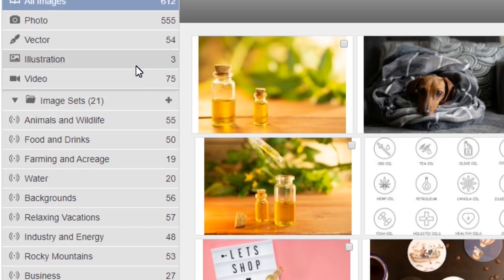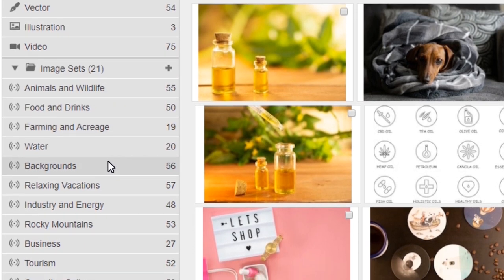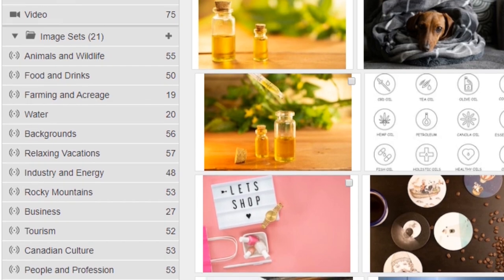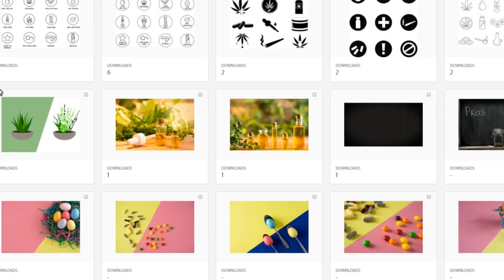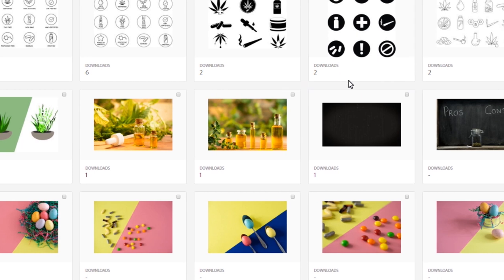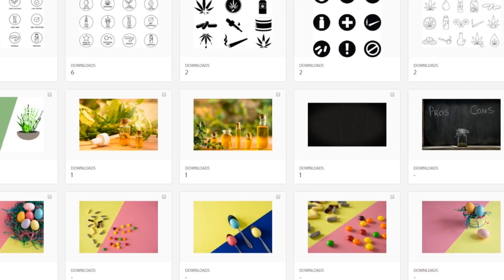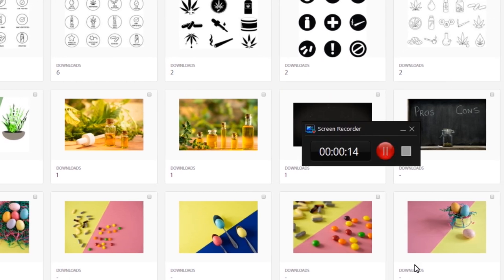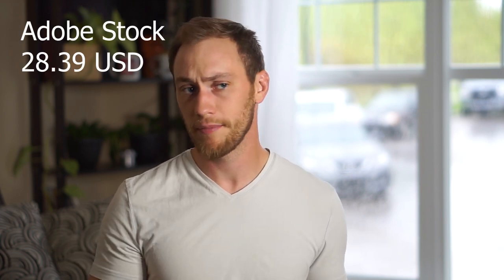Stock Photography Earnings Experience (2020) How Much Can a Beginner Make in 2 Years?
If you like Horror Movies and Podcasts then please check out the Fear Itself Podcast

Hey Everyone,

I'm sure that these videos seem repetitive at a certain point haha. That being said I am currently working on new photography project that will open the doors to more interesting videos.

I've been working for the last month independently since getting laid off, and that has actually gone super well for me, which was both surprising, but very welcome. In June I booked a wedding, and I am hoping to start working on more creative videos, with the amazing photographer, and my good friend Peter.

He took the photo for the thumbnail, so check out his instagram

If (for some reason) you'd like to hear more of the stuff I make, I have a podcast dedicated to horror movies (with the aforementioned Peter).

So check it out if you like the genre!